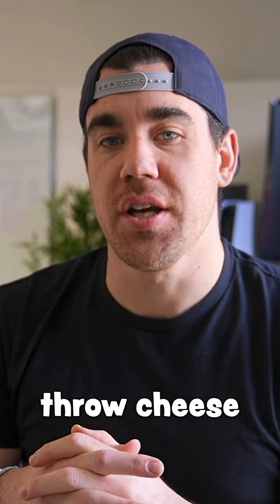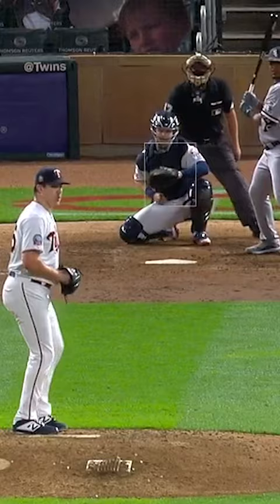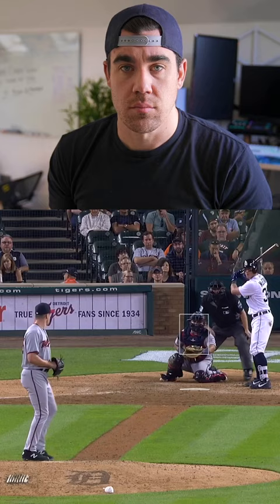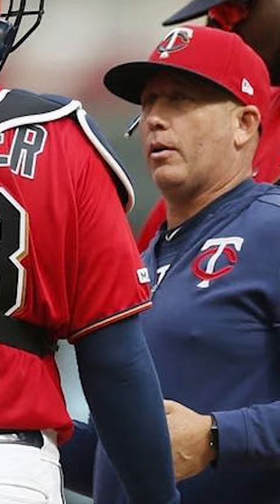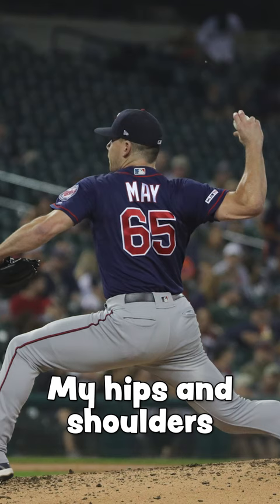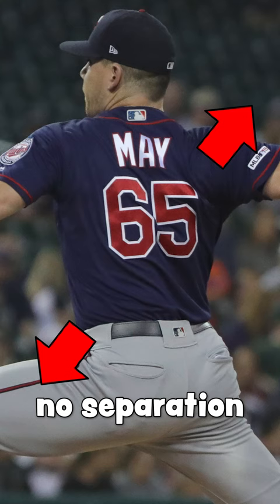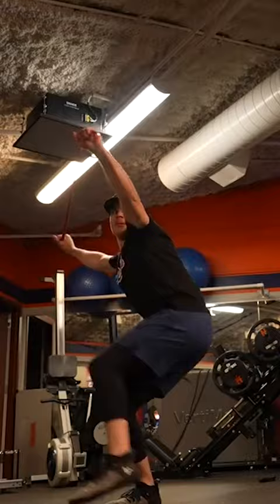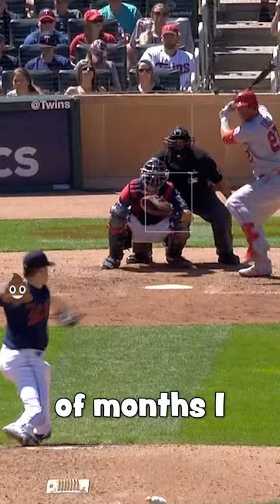How to Throw 100 mph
MUSIC
Music from Motion Array